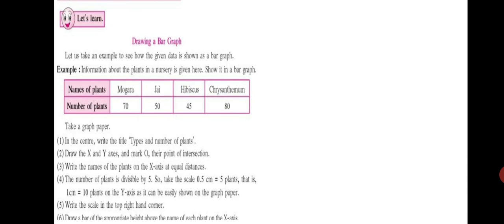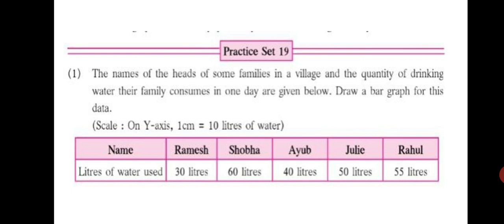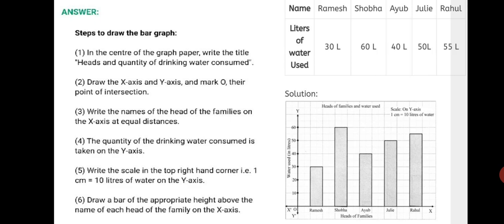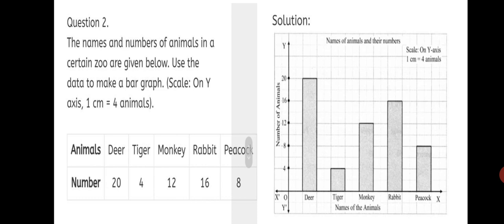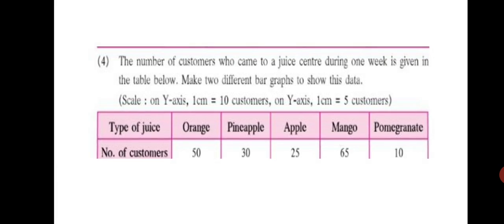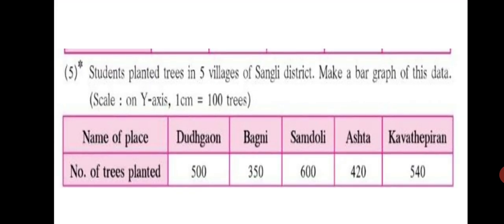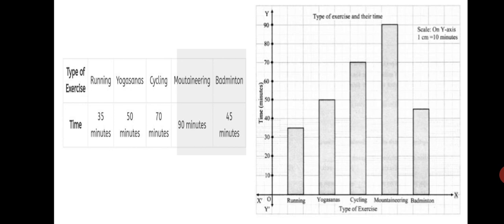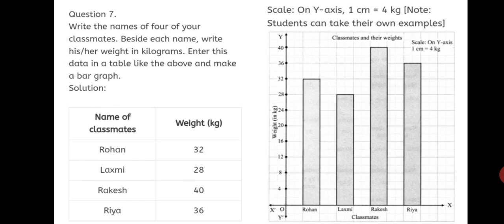Std 6th, practice set 19, chapter 6, Bar Graphs, Maths, maharashtra board